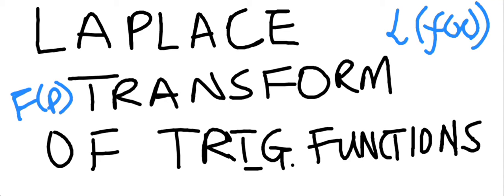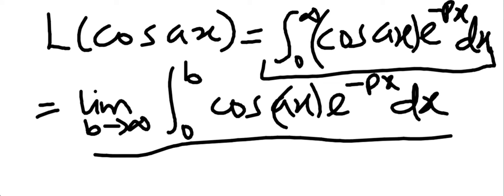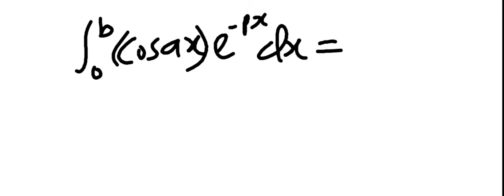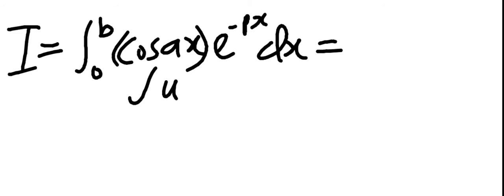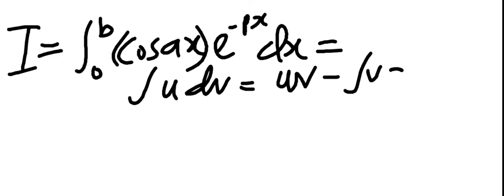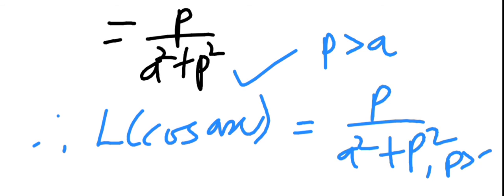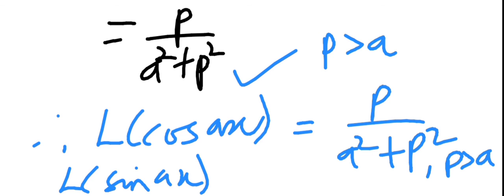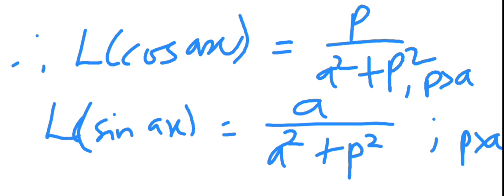Laplace Transform of Trigonometric Functions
This video explicitly expresses how to get the laplace transform of cosax giving you a clear picture of how to find for sin(ax).

You might like to view part 1 of Laplace Transform of Polynomials... visit this link